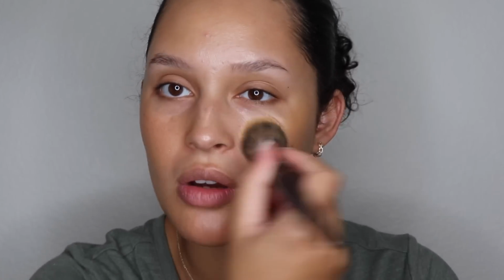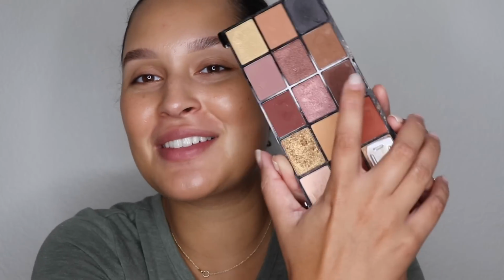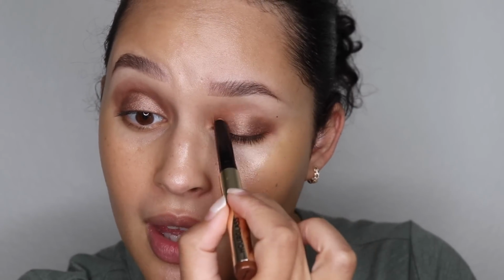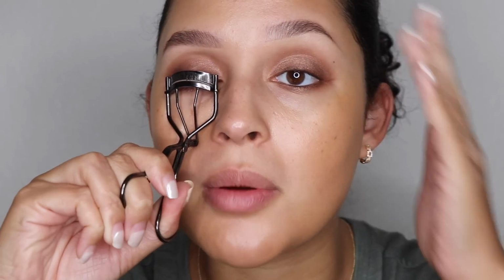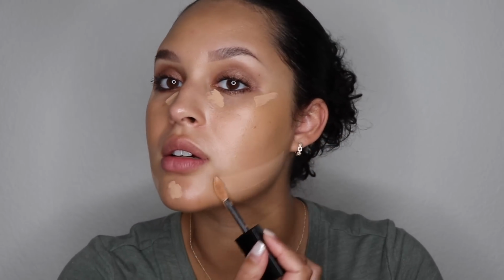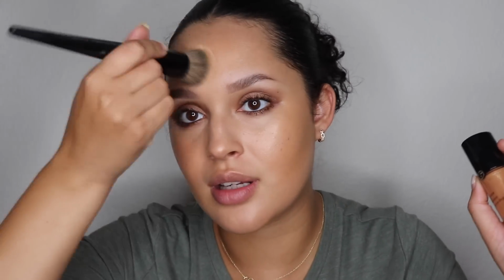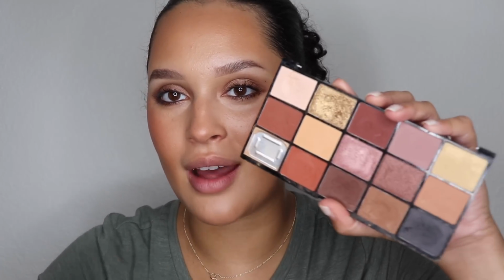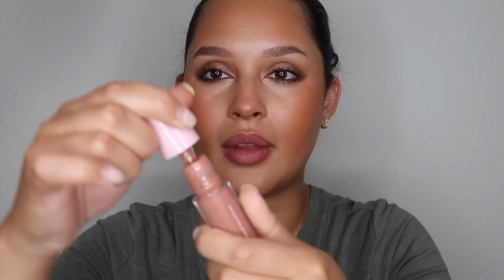viral latte makeup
this is my take on the viral latte makeup trend! I love that this kind of look is trending because it features glowing skin and a bronzed summer feel. I will take you step by step on how I make this look easy and simple while still achieving the viral look. I hope you enjoy:)